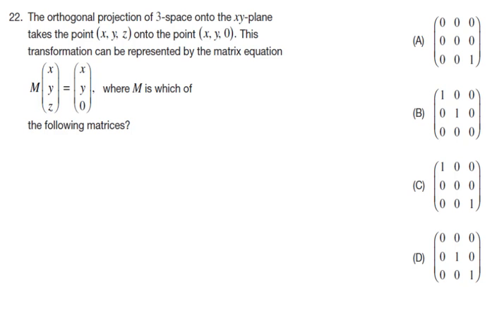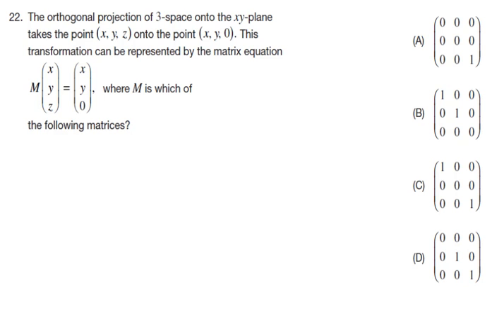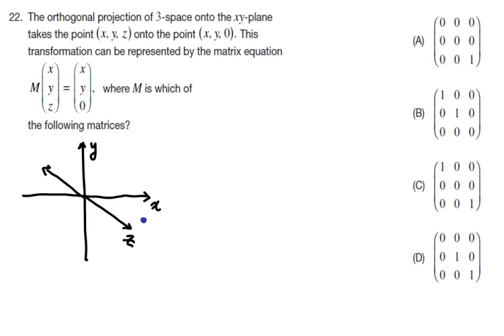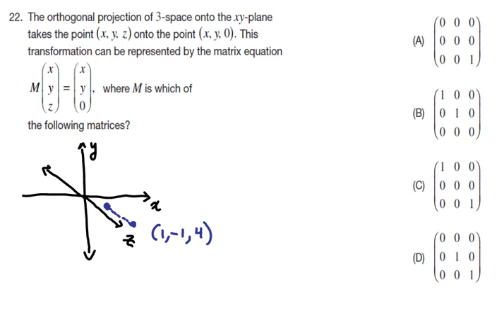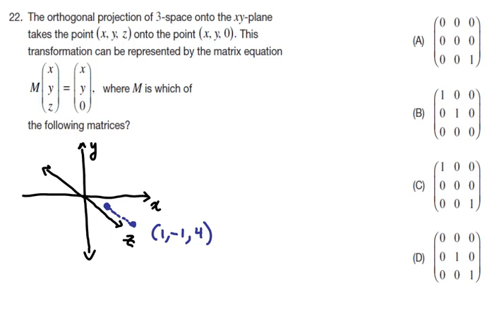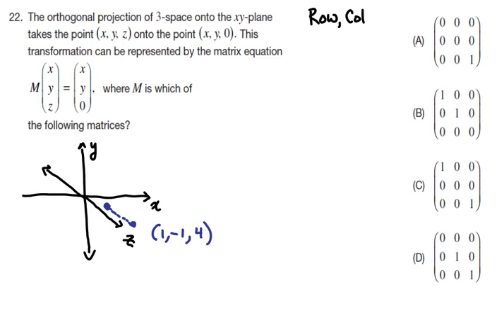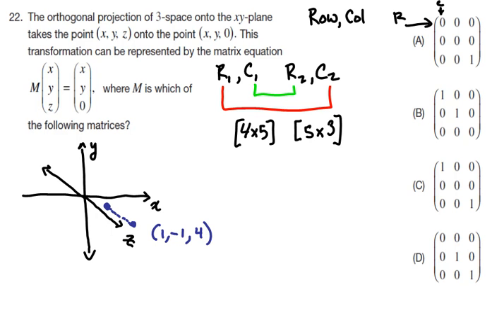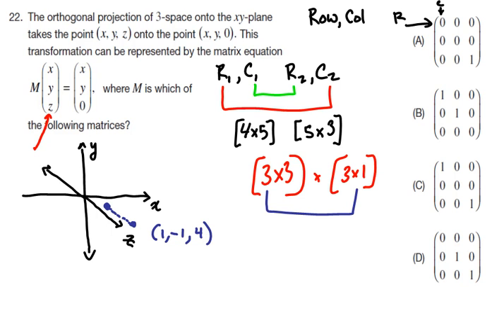PraxisII_0061_TAAG_22A